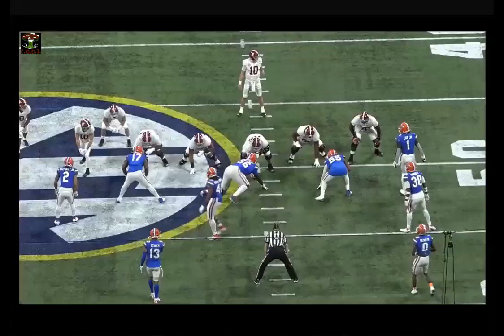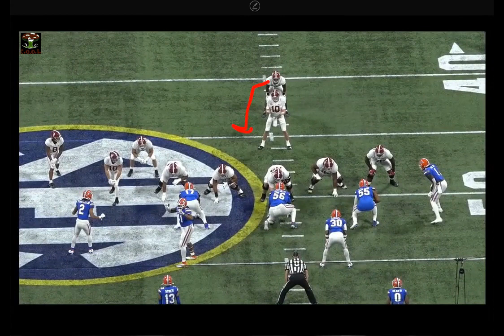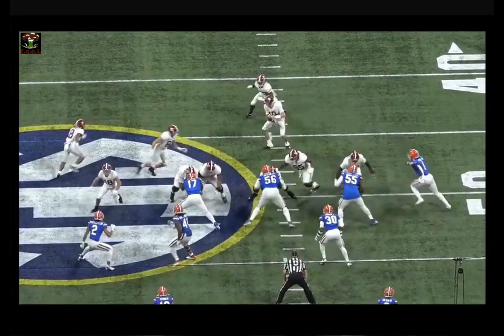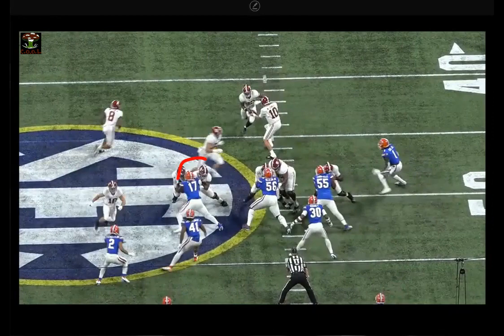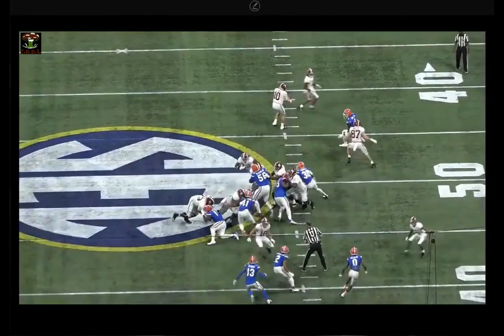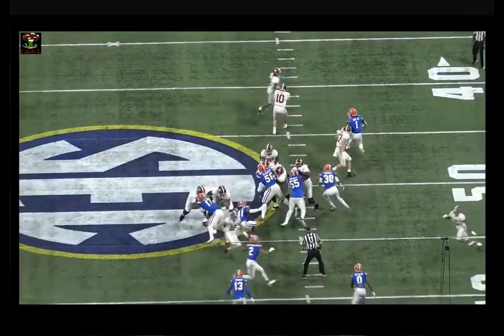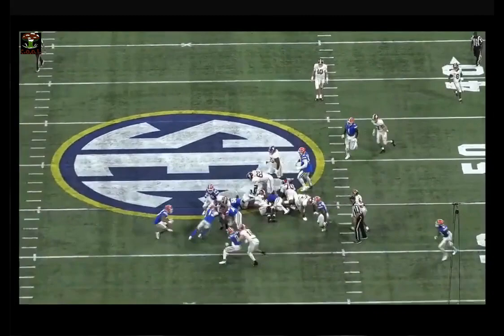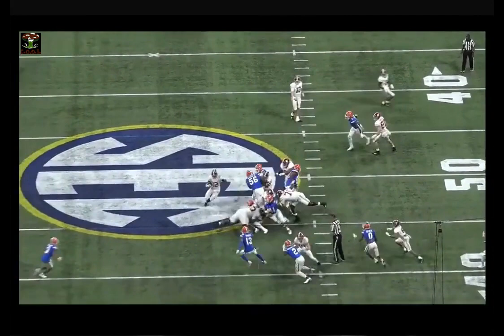Texas OC/OL coach Kyle Flood - Inside Zone Double Team vs Front Side 4i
Texas OC/OL coach Kyle Flood explaining how they block the front side 4i on inside zone...

PSG = Near foot/near shoulder lead, block low to high.

"If the LB wants to just stand there, take the 4i and throw his ass at the LB."